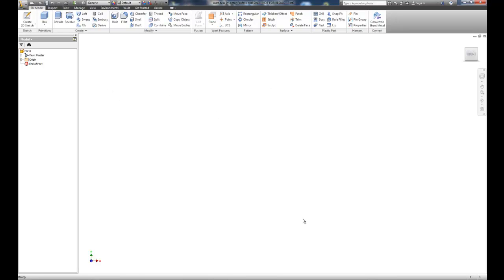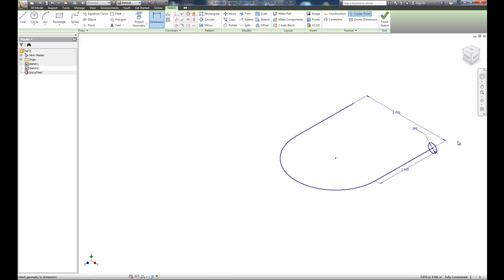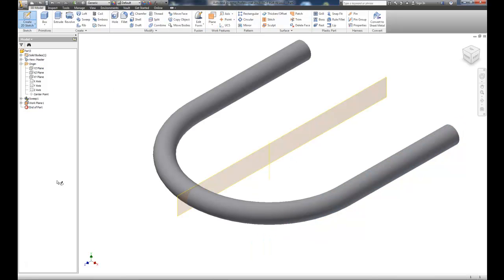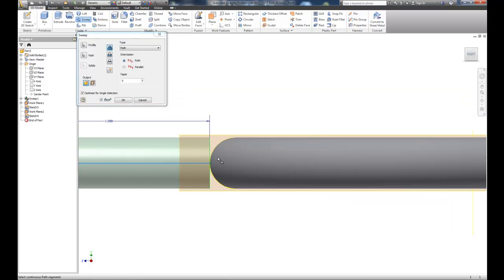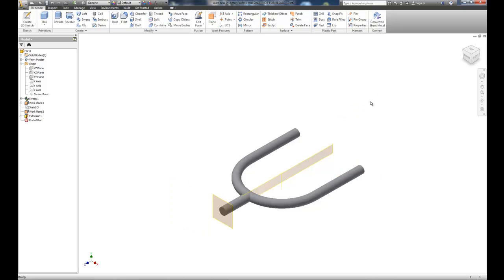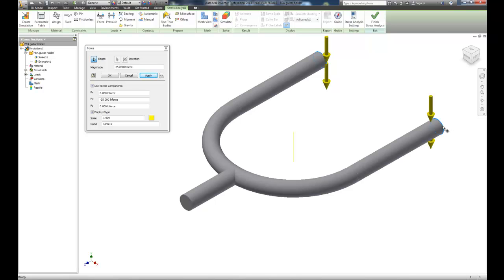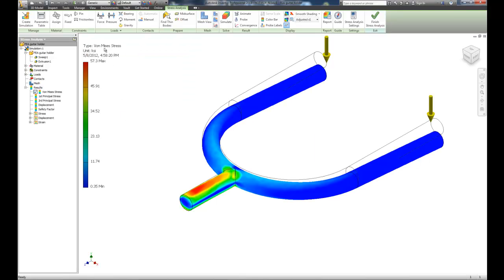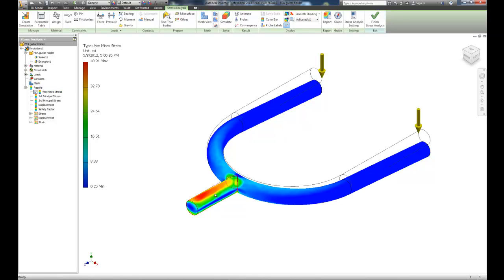Workplanes, Sweeps, and Basic Stress Analysis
Creating a sweep and the intersecting arm, then  use some basic stress analysis to see if the part will work based on the materials chosen.